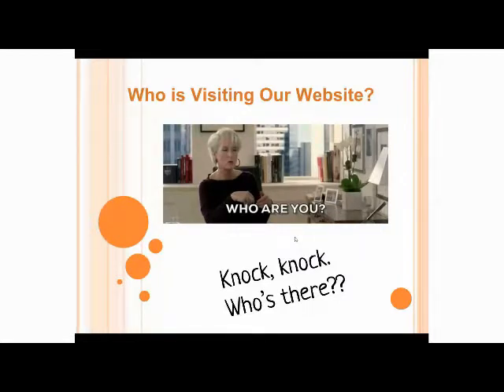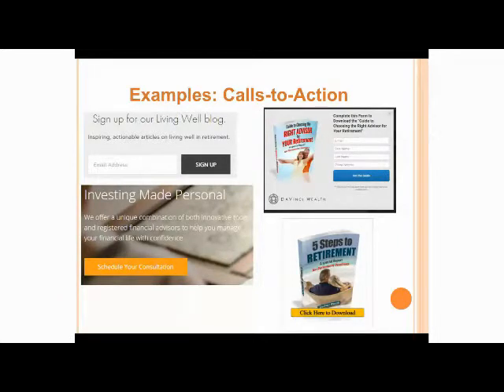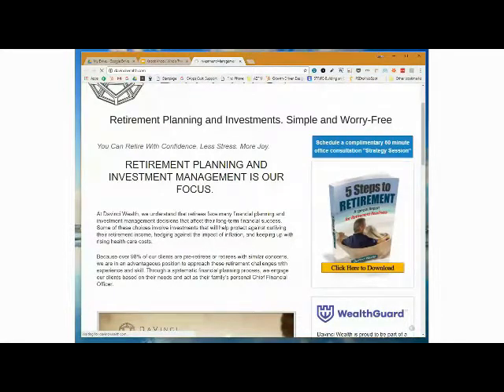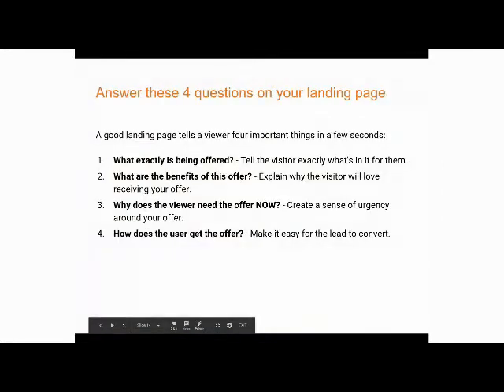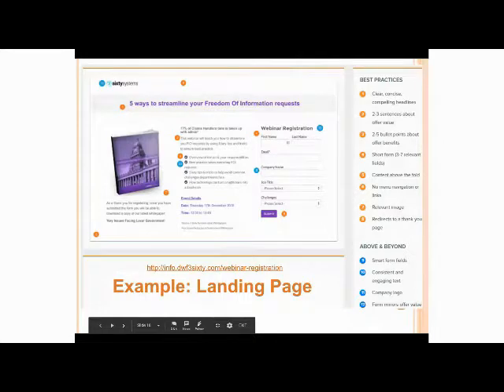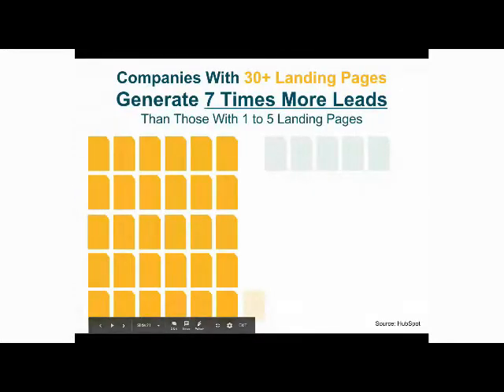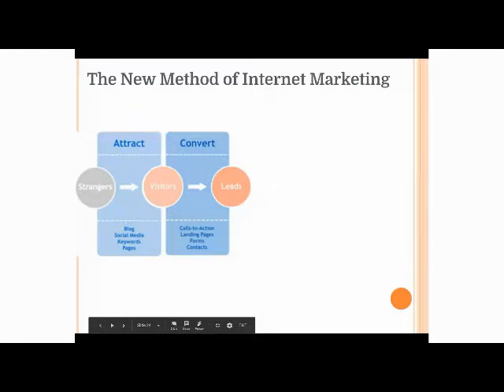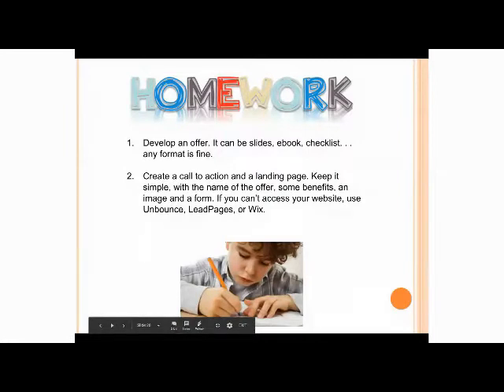Larkspur Data Marketing Boot Camp #2 CTAs and Landing Pages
Explanation and best practices for CTAs and landing pages for financial advisors.